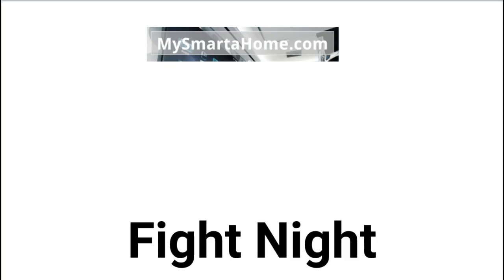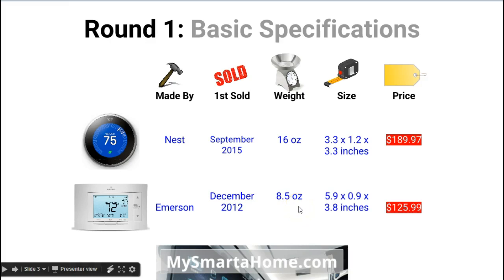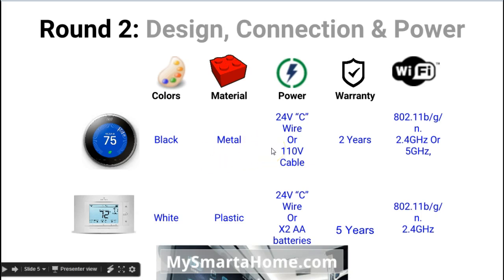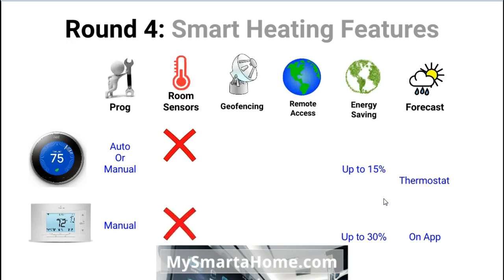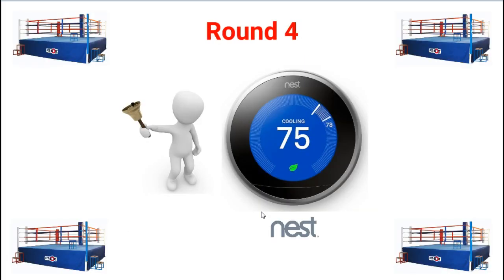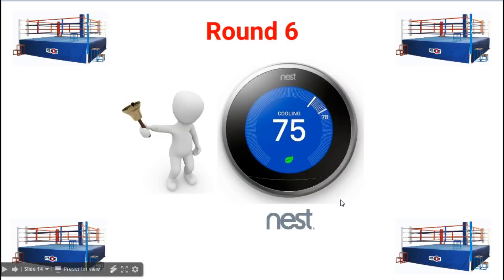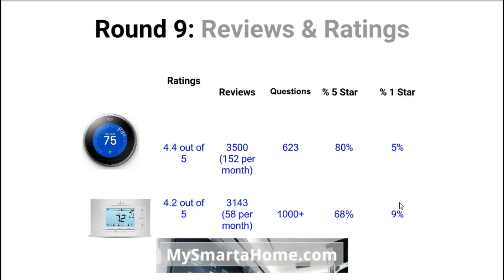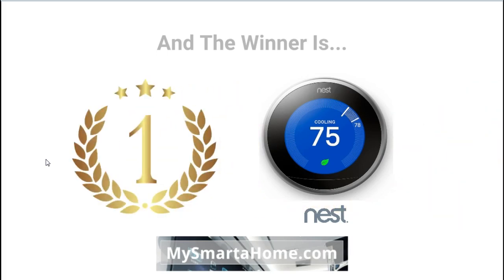Best Thermostat 2017: Nest vs. Sensi UP500W (+ Free Download)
Welcome to my comparison video in which I compare two smart thermostats- the Nest and the Sensi UP500W.

I have gathered as many technical details and facts for each product as I possibly can.

I format my product comparisons as "boxing matches" and so in this contest there are 9 rounds. Each round looks at a different aspect of the smart thermostats.

(Round 1) Basic Specifications
(Round 2) Design, Connection & Power
(Round 3) Screen Details
(Round 4) Smart Heating Features
(Round 5) Heating System
(Round 6) Heating Compatibility
(Round 7) Remote Access
(Round 8) Home Automation
(Round 9) Reviews and Ratings

and

If you have any comments, please leave them below.
*Have I got a specification wrong?
*How could I make this review better?
*What are the most important aspects of a smart thermostat to you?

Thanks